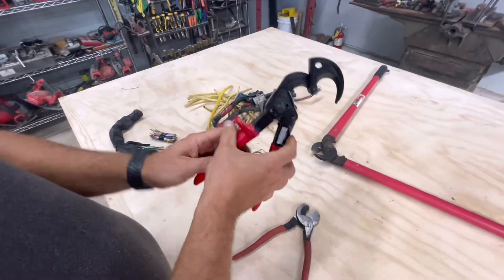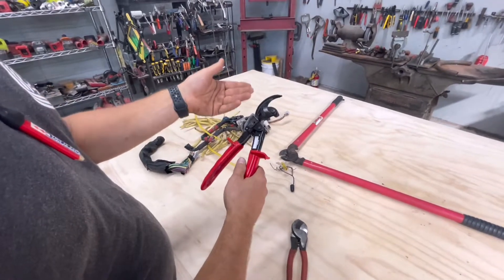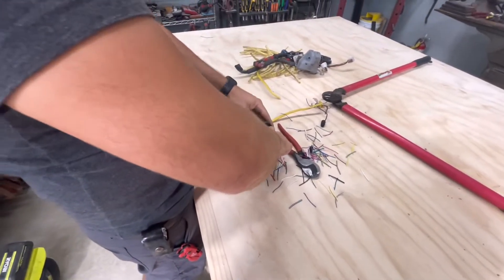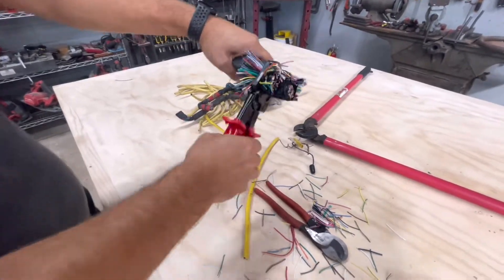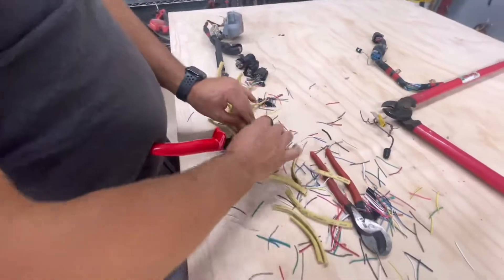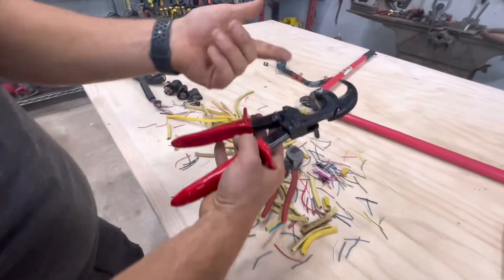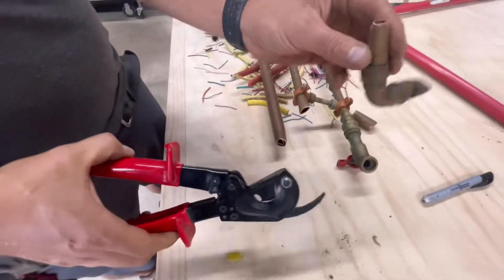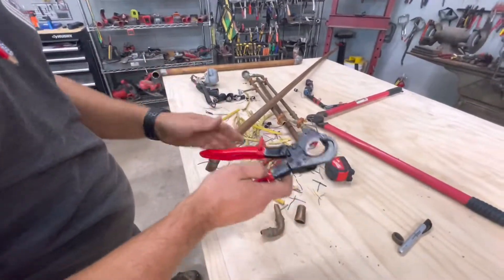Impressive Ratchet Cable Cutters!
In todays vide we discuss an amazing ratchet cable cutter and show off its capabilities. Link below if interested.